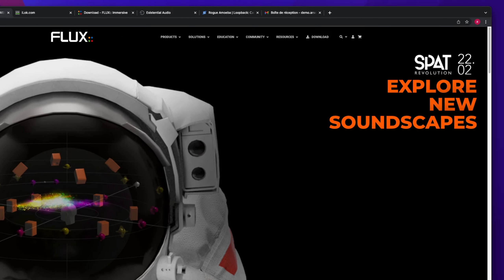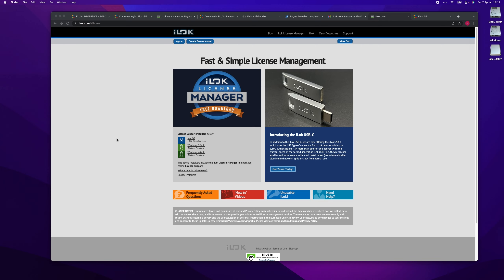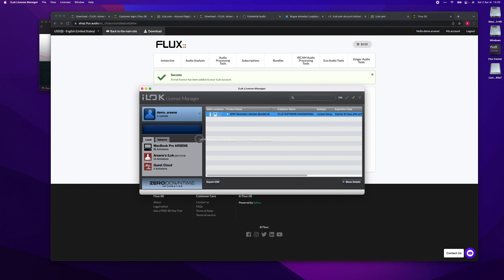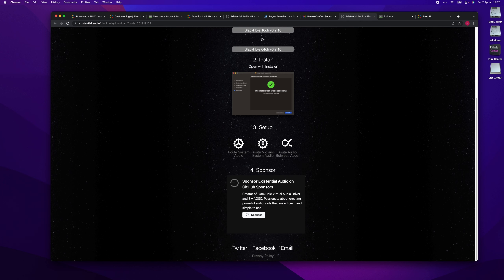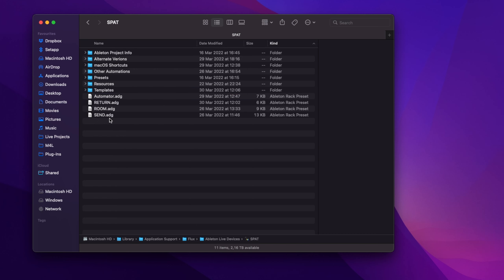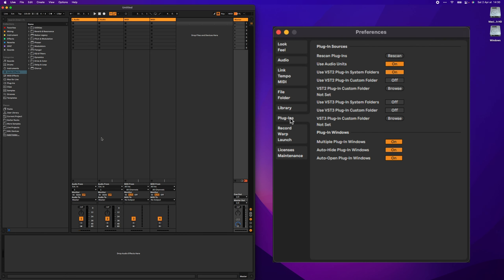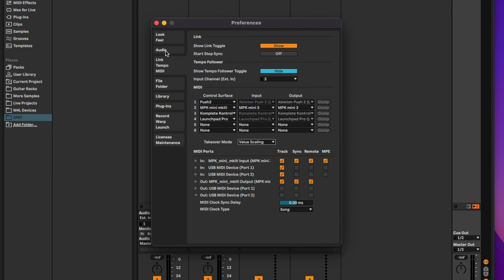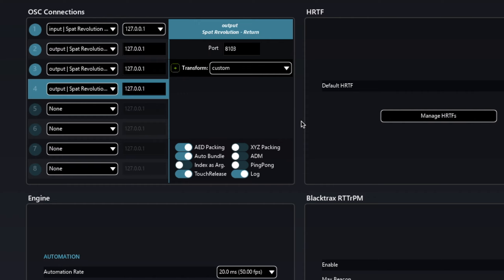Ableton Live Tools for SPAT Revolution - Installation & Setup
This video will help us set up everything to ensure everything works correctly when getting to the workflow part of the guide.

Notes: If you have already requested a Trial in the past you can still ask us for a 2nd demo at this address